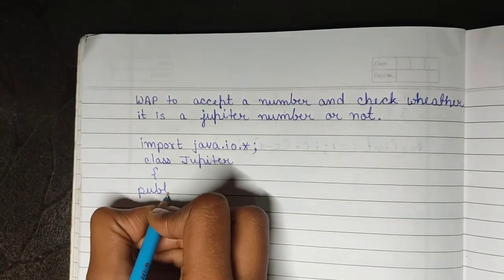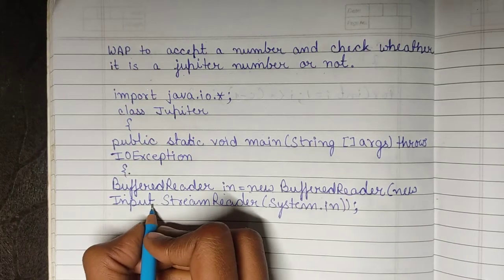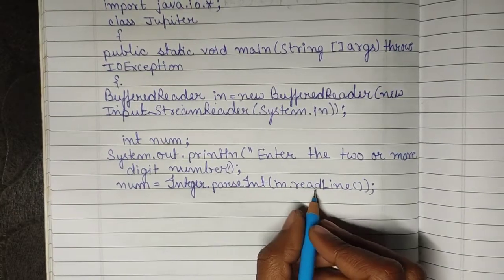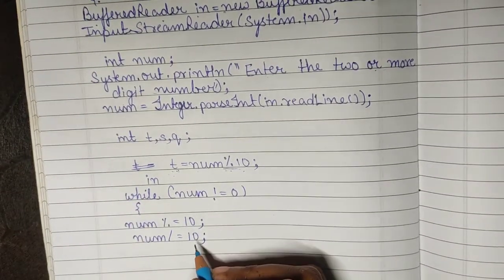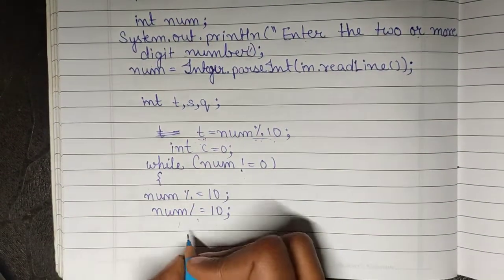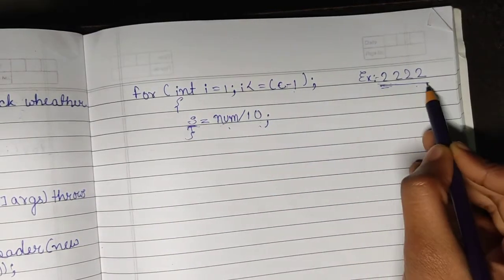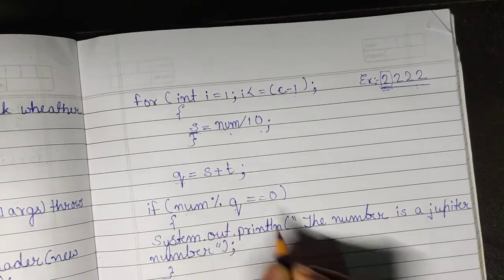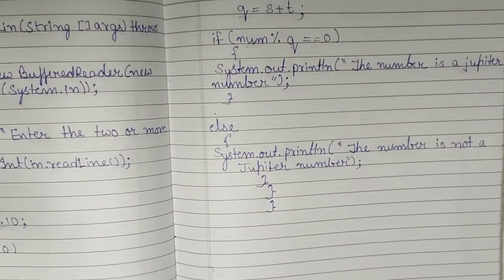Jupiter number program in java